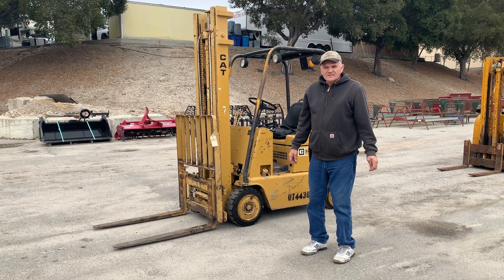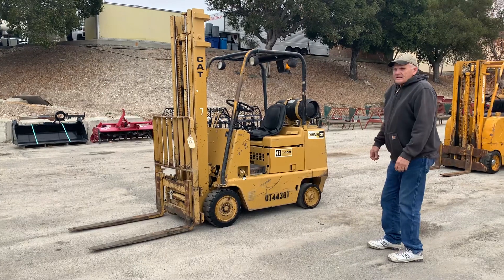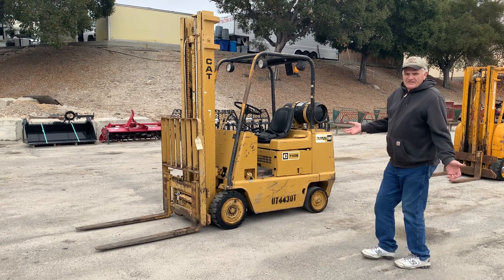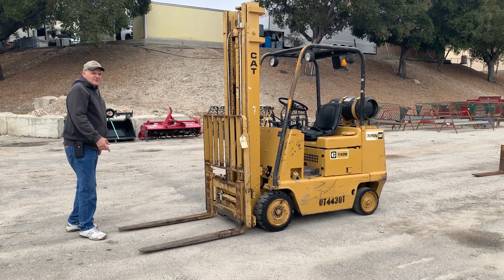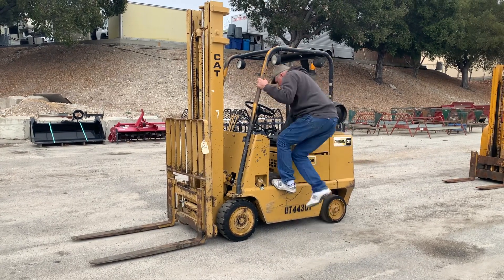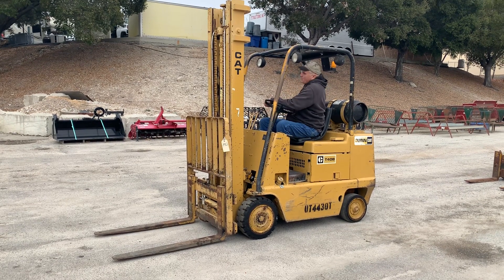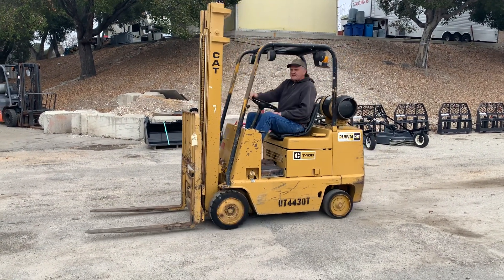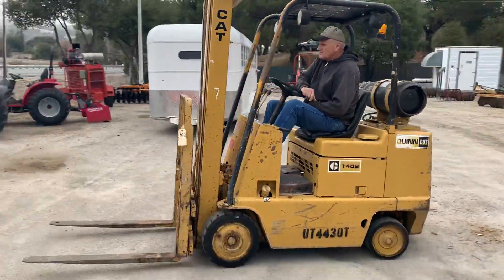Cat T40B Forklift